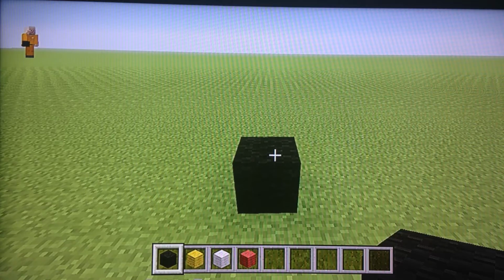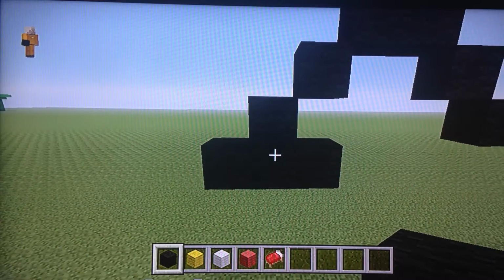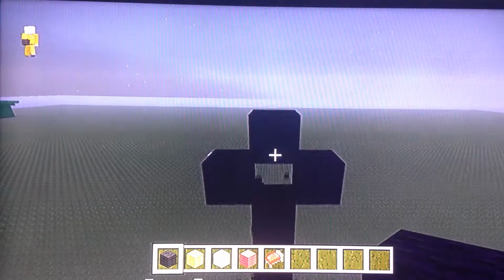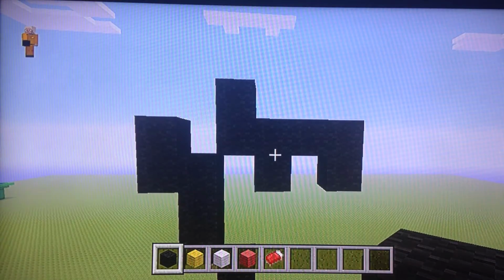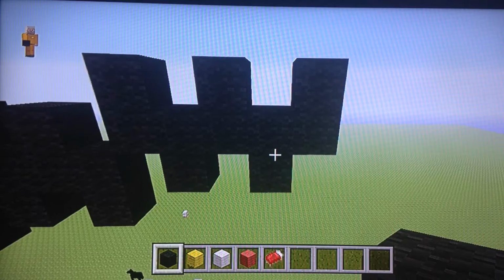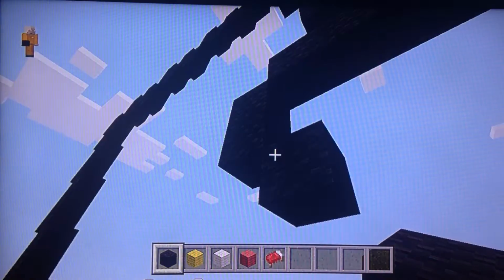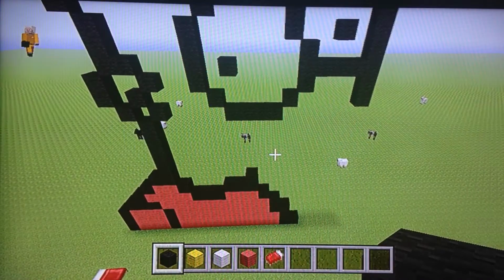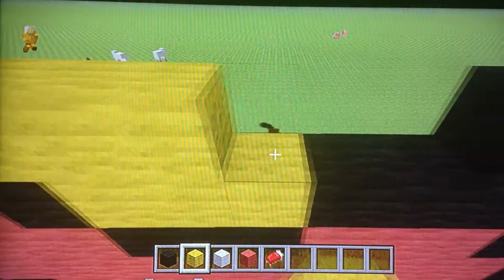Minecraft Tutorial: How To Make Bart Simpson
In this Minecraft Tutorial, I decided to create what we know as " Bart Simpson" from the T.V. Series and Movie, the Simpsons!

Thank you all so much for watching! It would mean a lot, if you left a thumbs up before you left!